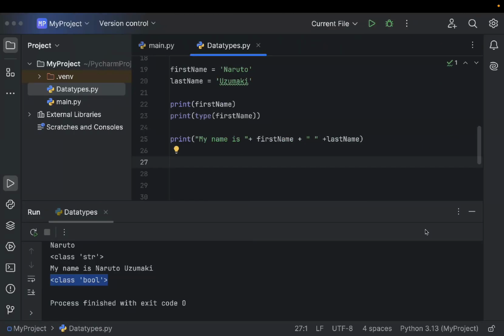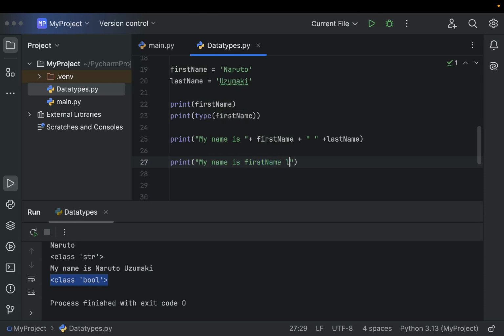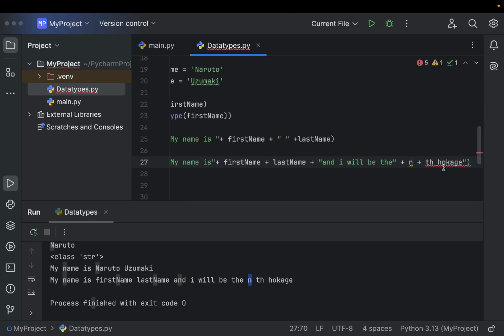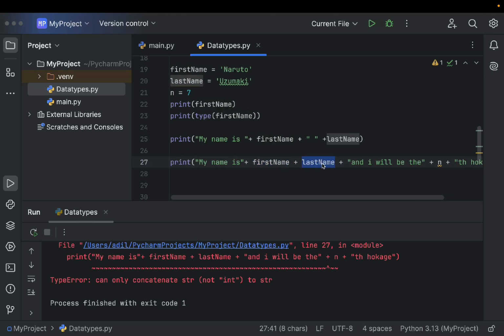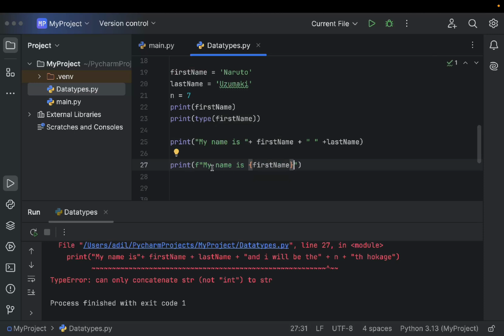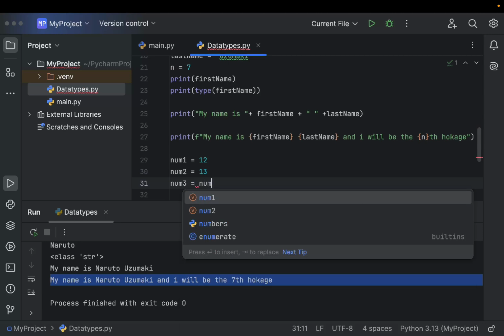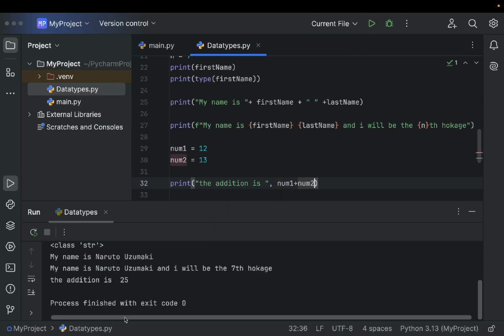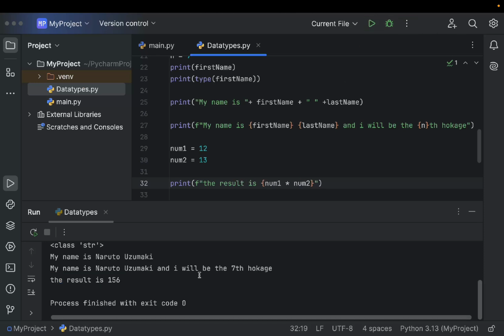10. String formatting in Python | Python For Beginners | Learn Python Zero to Hero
"💡 Python String Formatting – f-Strings and More!

In this video, I’ll teach you how to format strings in Python using different methods like f-strings, formatting. String formatting helps you insert variables and values into strings efficiently, making your code cleaner and more readable! 🚀"